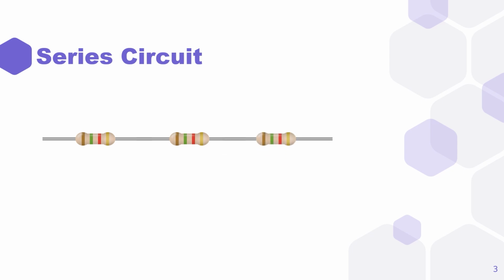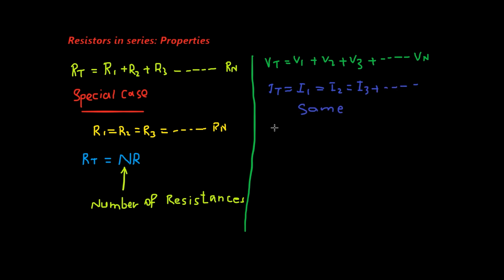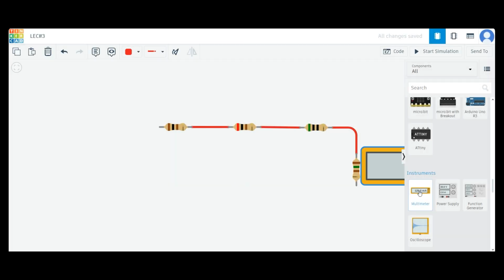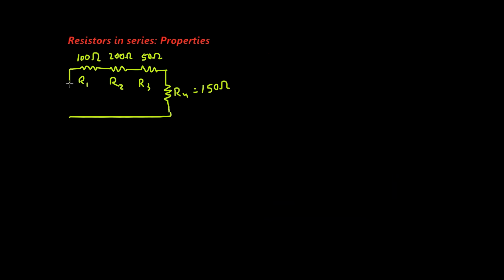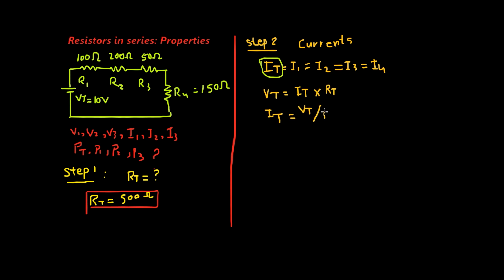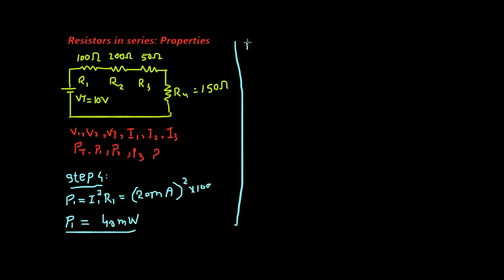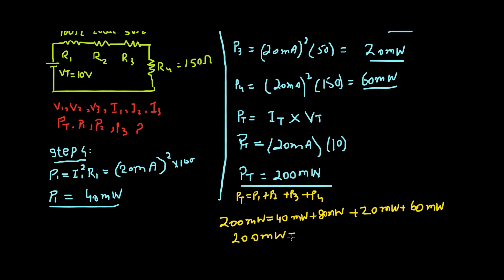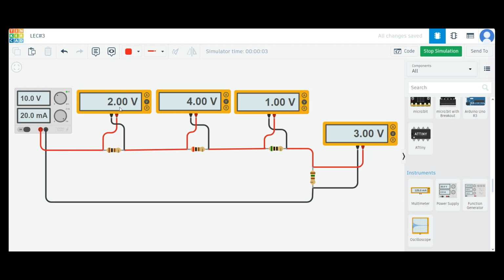Resistors in Series: Simulation and Practice problems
resistors in series || Lecture 5 || Basic Circuit Theory

In this lecture, I have explained resistors series circuit which is useful for electricalengineering and electronic engineering students. Further physics students can benefitted from this. It will help you to learn electronics and electrical engineering. Students of physics class 12, or electricity class 10 can learn from this.
Finally, I have simulated the series circuits to verify the calculations.